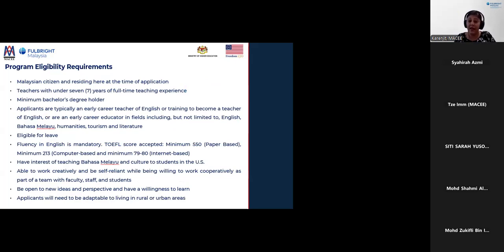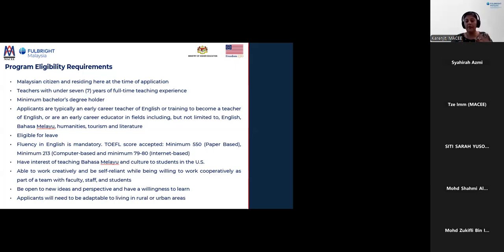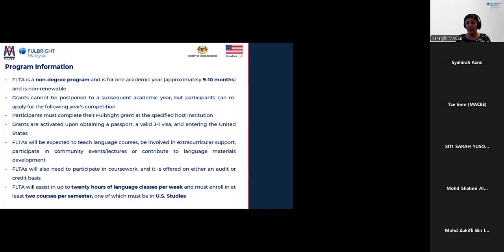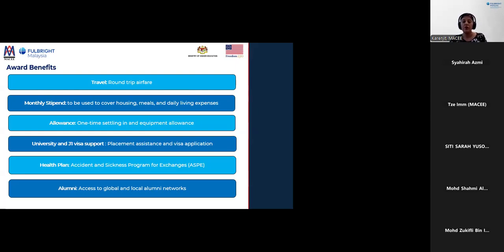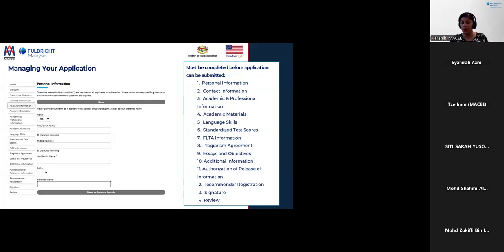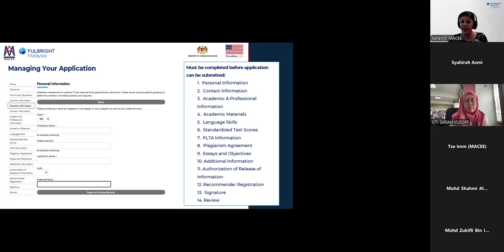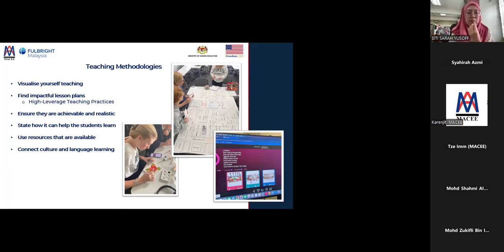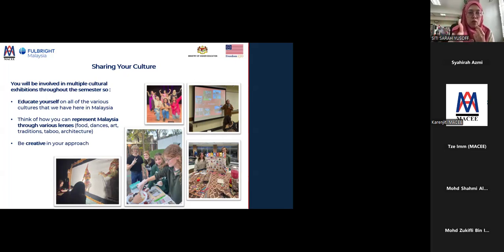Fulbright Malaysia Info Session - FLTA AY27/28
From Application to Opportunity, Your FLTA Journey Starts Here. 🌏

Thinking about applying for the Fulbright FLTA Program AY27/28? Join Karenjit Kaur from the Fulbright Malaysia team and FLTA Alumna Siti Sarah Yusoff for a practical walkthrough of the application process — and firsthand insights on crafting a personal statement that is compelling, authentic, and hard to overlook.